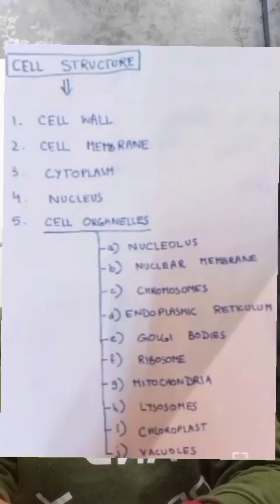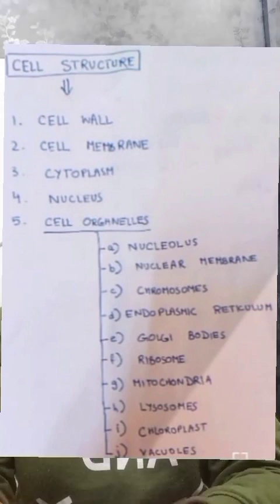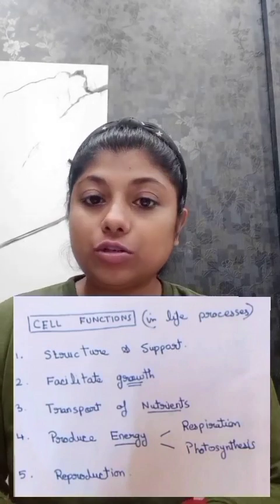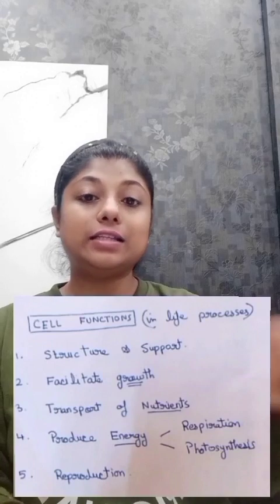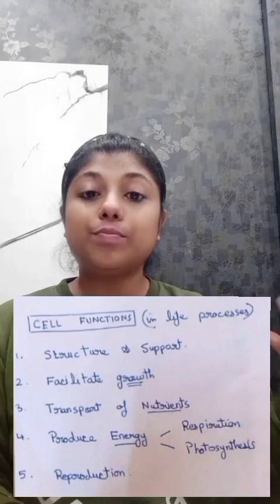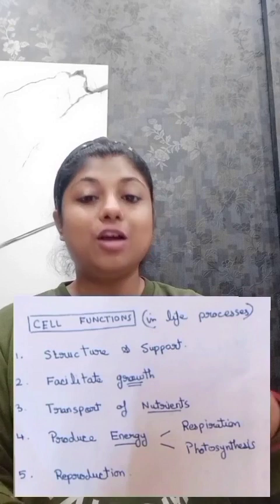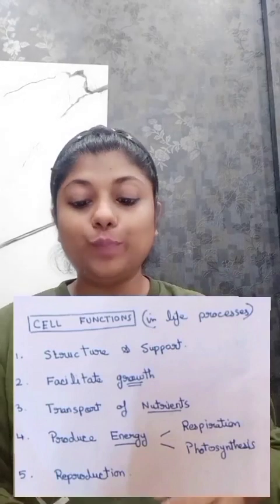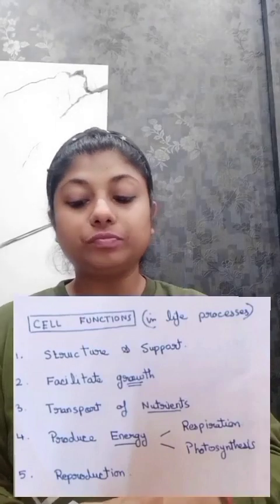DEMO video, " CELL " for Byju's